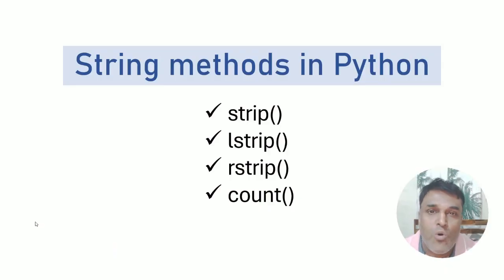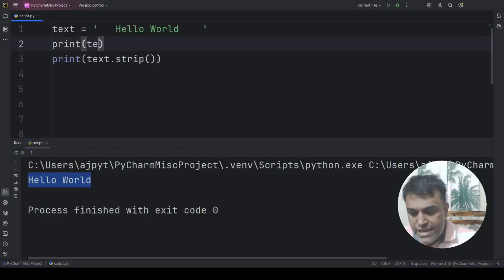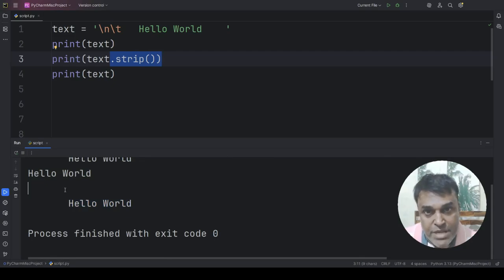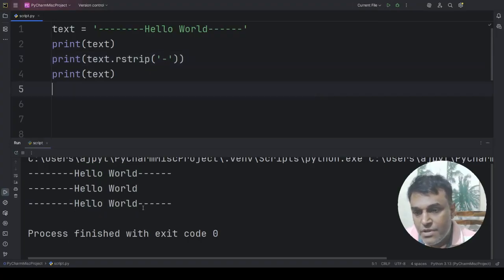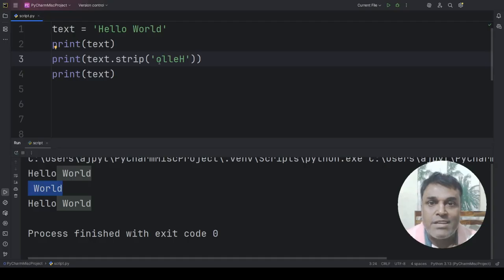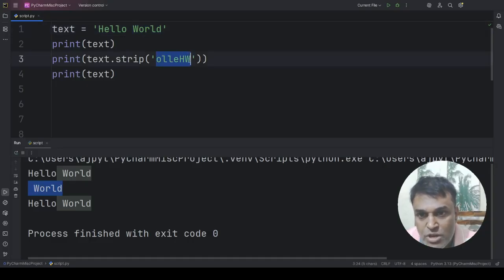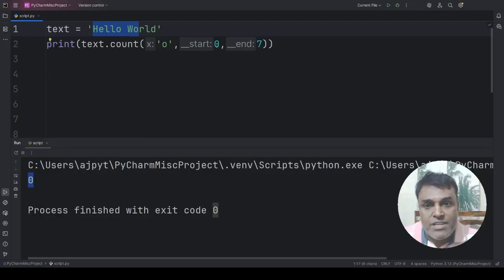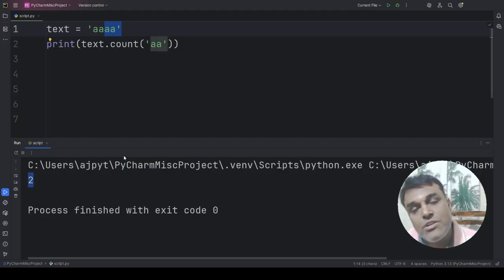Mastering strip() & count() in Python – Clean & Count Strings Like a Pro!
Ever wondered how to remove unwanted characters or count specific words/letters in a Python string? 🤔
In this video, we break down two powerful string methods:

🔹 strip() – Learn how to clean up strings by removing leading/trailing characters and whitespace.
🔹 count() – Find out how to count the number of times a substring appears — with and without optional parameters!

You'll see real-world examples, get clarity on common mistakes, and walk away with code you can use immediately. Whether you're prepping for interviews or brushing up your skills, this video is for you! 🚀